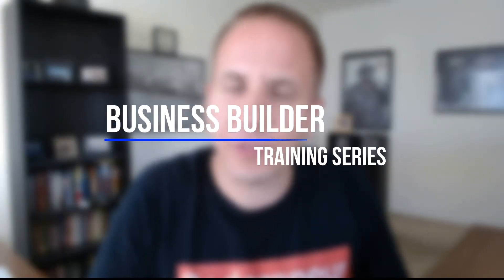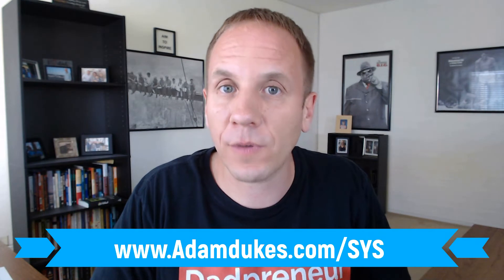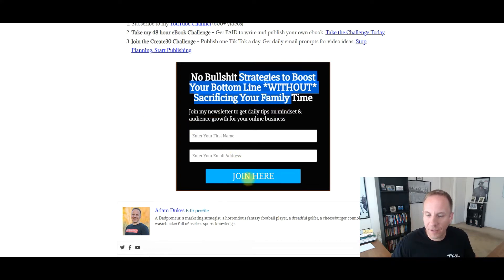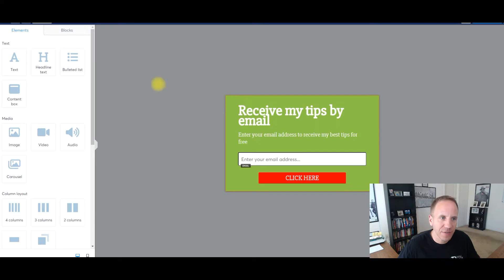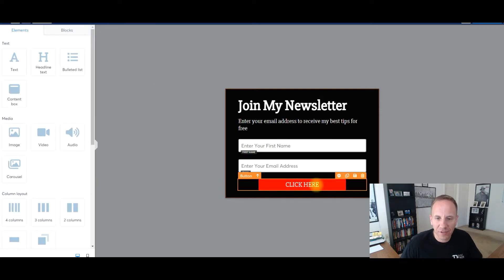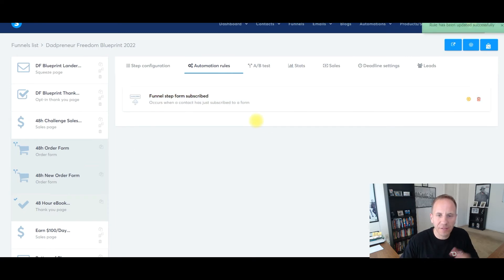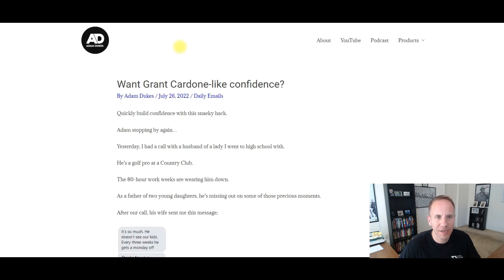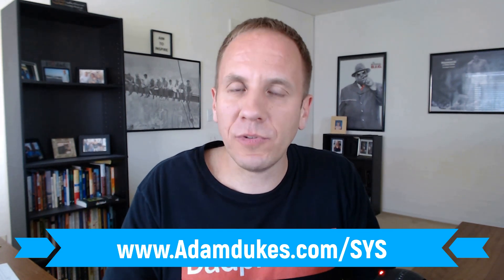Systeme.IO Tutorial - How to Integrate Wordpress with Systeme.IO - Day 17 of 25 of Systeme.IO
In this Systeme.IO tutorial, you'll discover how to integrate Wordpress with Systeme.IO.

Without a doubt, this is the best Click Funnels alternative that I've found.

✅ HELPFUL RESOURCES  ✅

🎥 SYSTEME.IO TUTORIALS 🎥